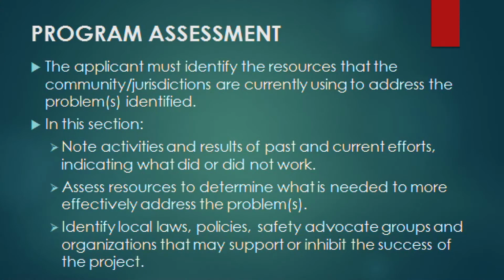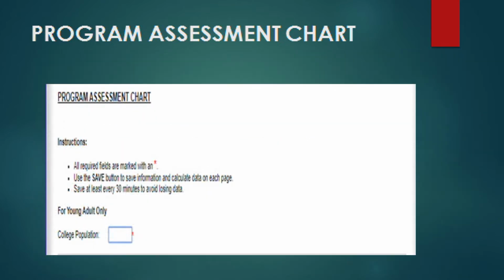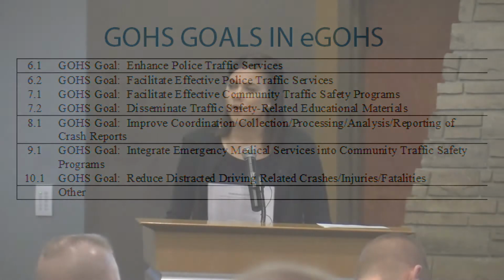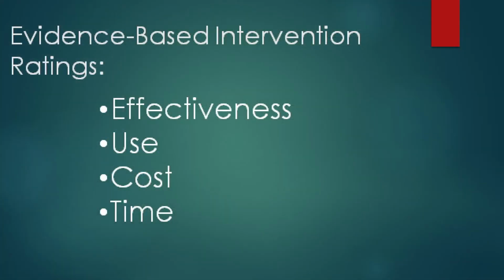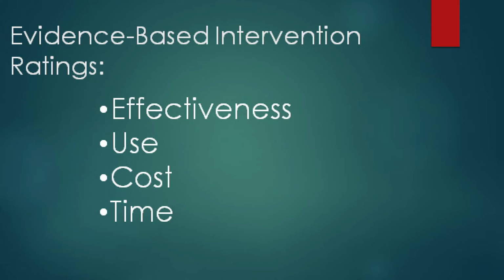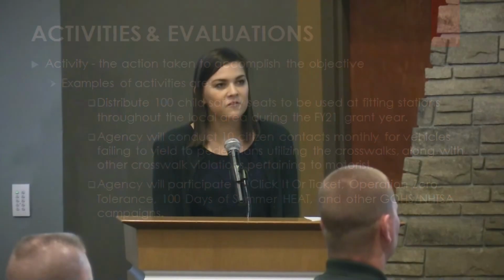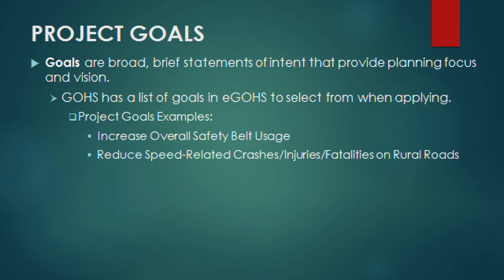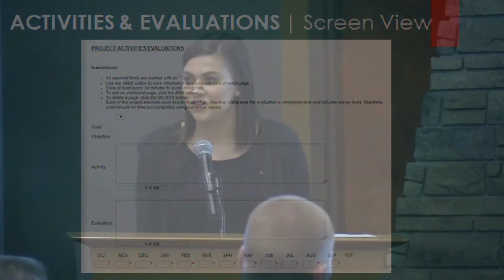FY 2021 Grant Training: Program Assessment, Goals, Objectives and Evaluations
This section covers program assessment, goals, objectives and evaluations.